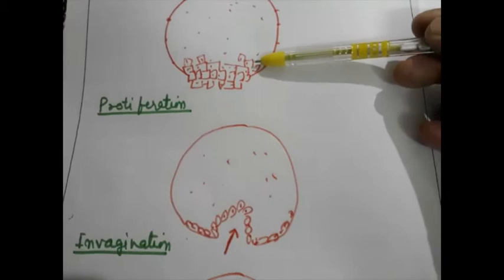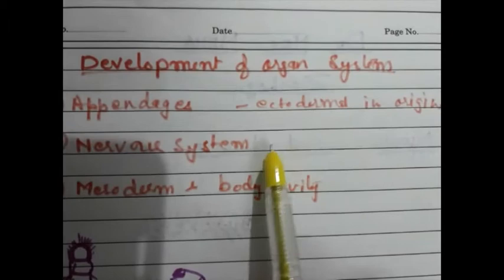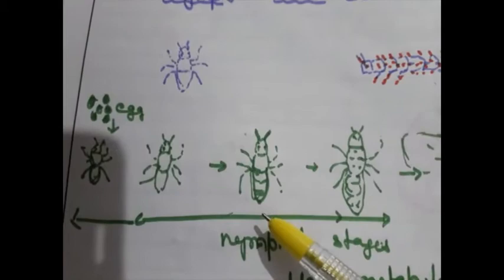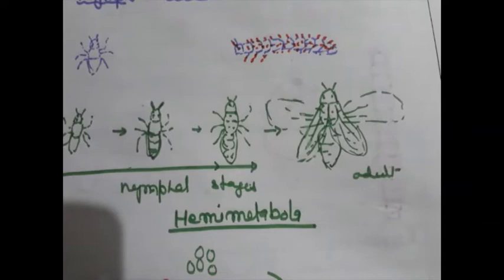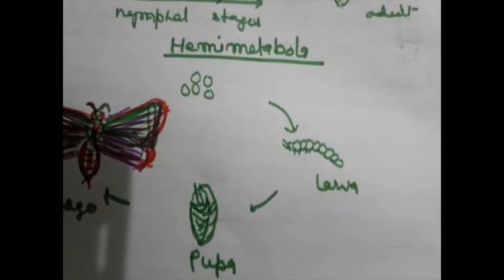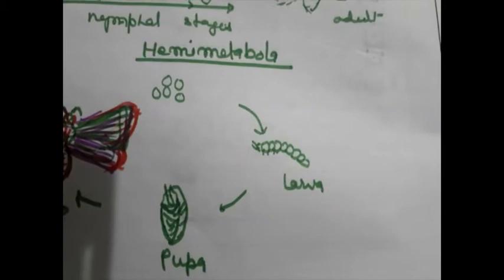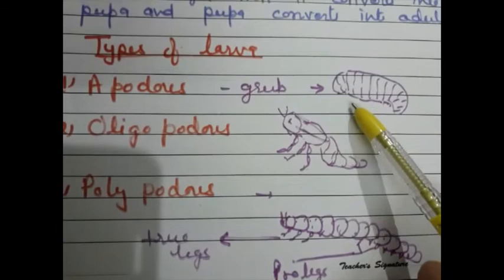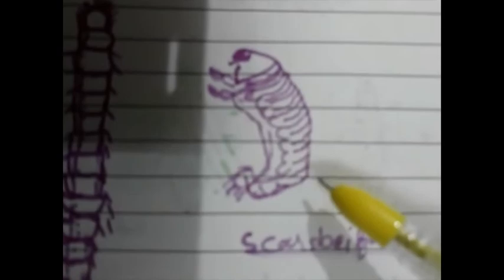larva and nymph